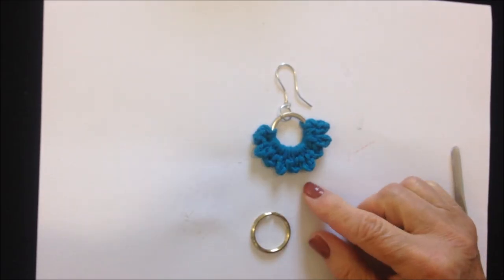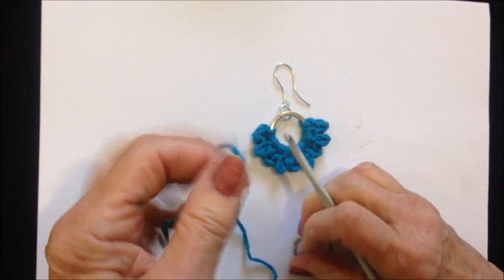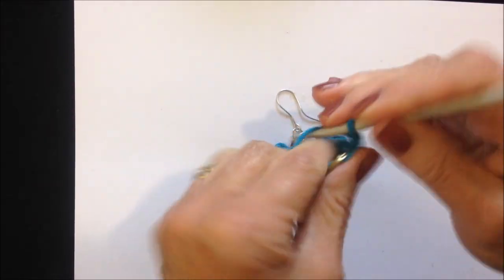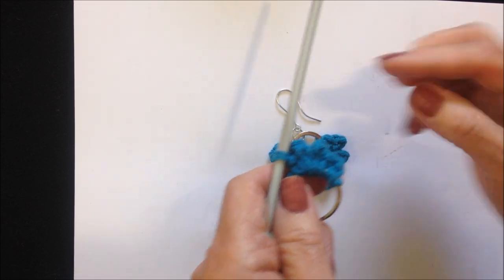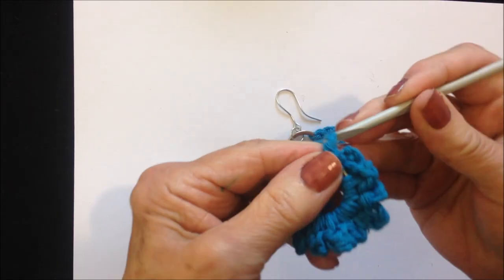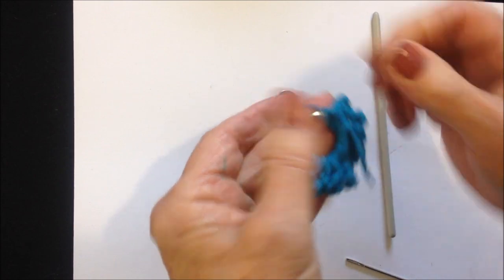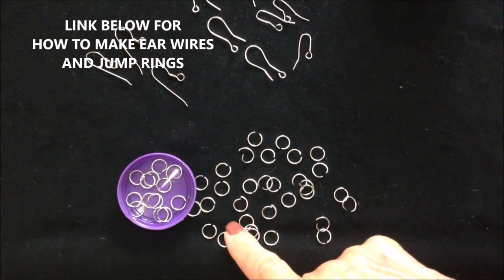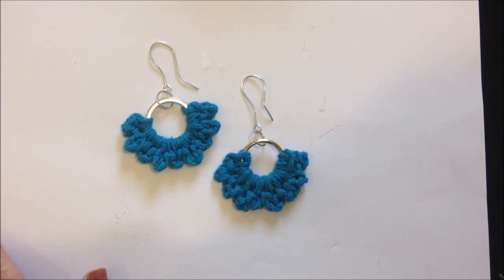DIY EASIEST CROCHET EARRINGS, simple jewelry making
9 PIECE CROCHET HOOK SET: ($3.99) 3 mm to 12 mm crochet hook
31 ORNAMENTS TO CROCHET 4M